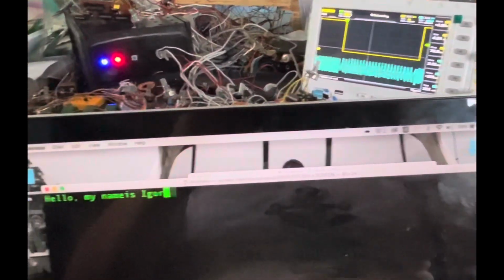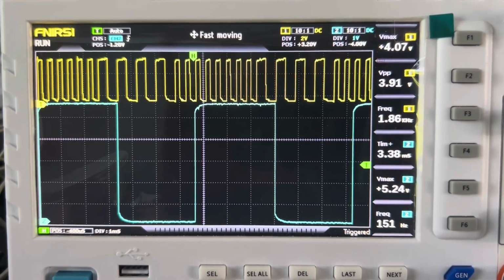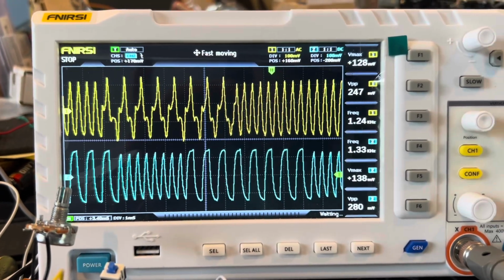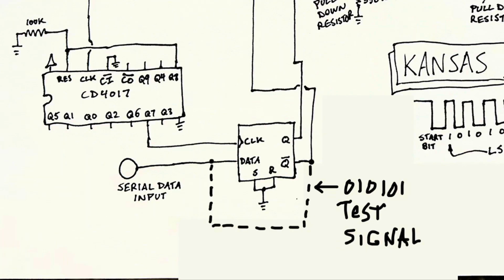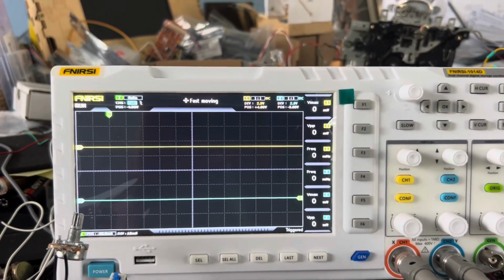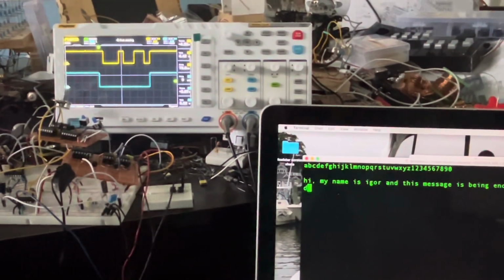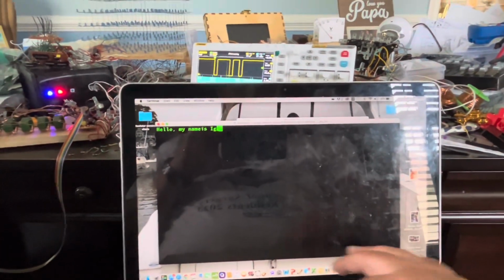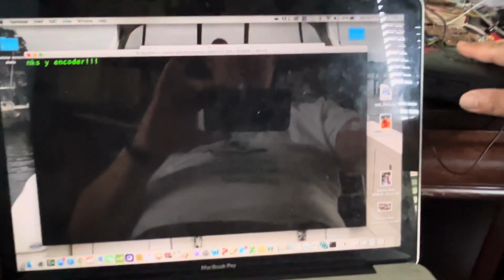DIY Tape Drive- Writing digital data to a Cassette Tape (no coding)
Last time I made a cassette tape data decoder. This time we are making a data encoder that takes digital data and converts it to an audio signal that can be recorded on cassette tape using Kansas City Standard protocol.

Got tripped up a bit by the need to synchronize an incoming data signal which is in UART format with the counter that times the encoding process. A 555 timer in bistable mode is used as an S-R latch to start the counter (cd4017) to count out the data bits precisely when the start bit happens.

All my experiments with this are shown and complete schematic is given. Hope you guys enjoy the nostalgia.